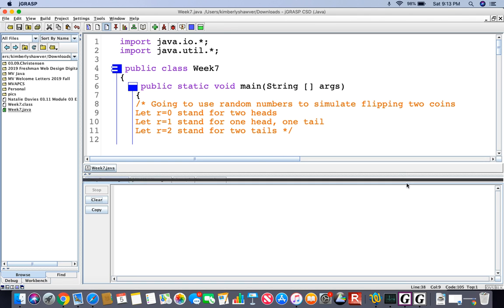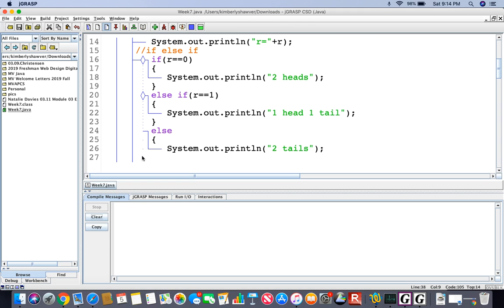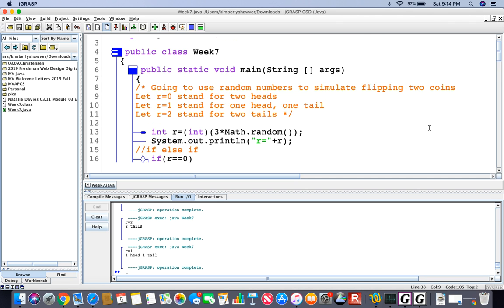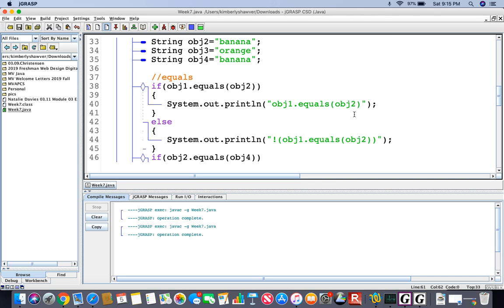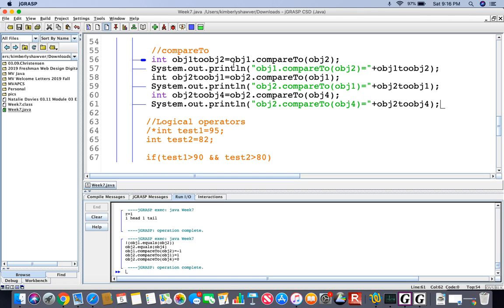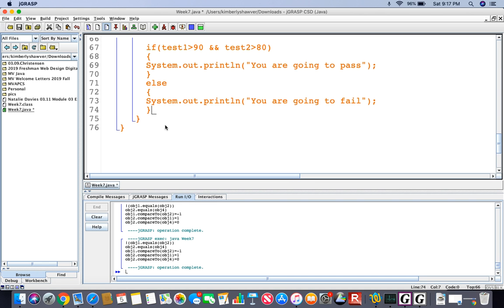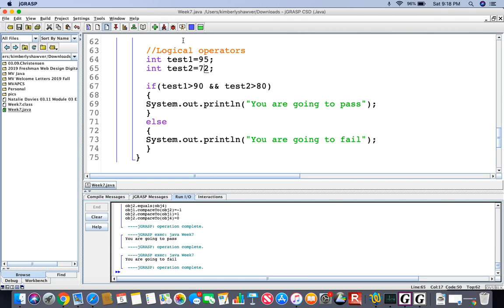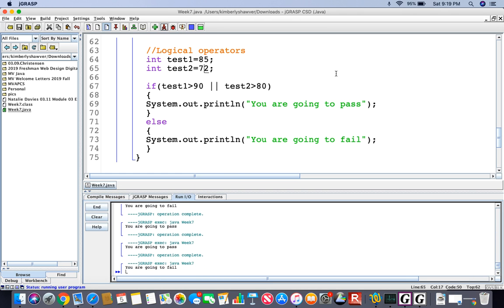MV APCSA Week 7 Oct 5 2019 9 20 PM